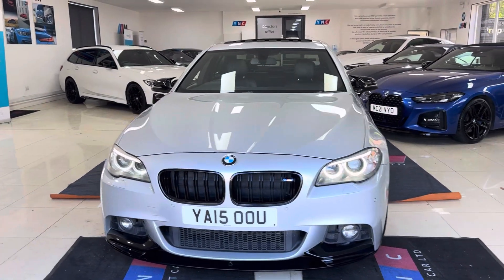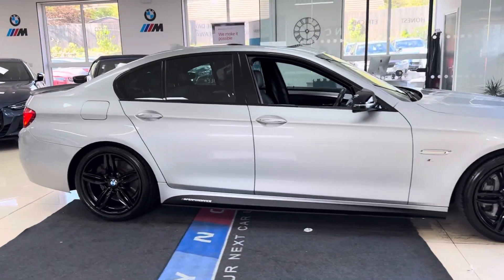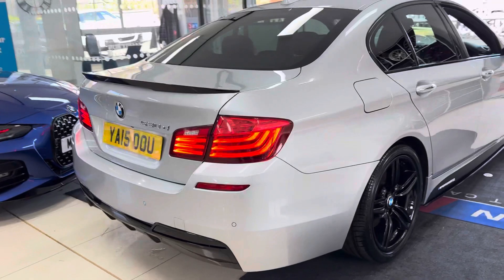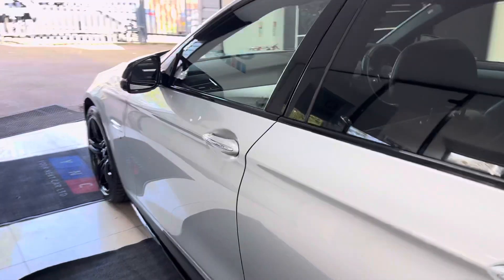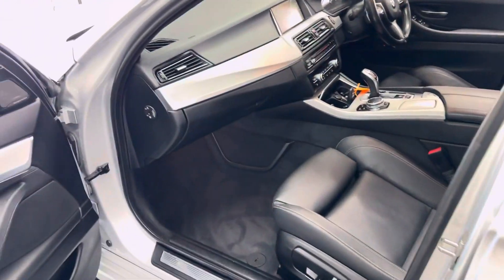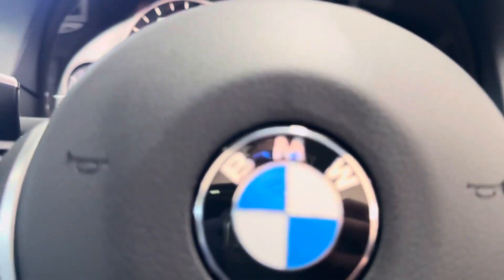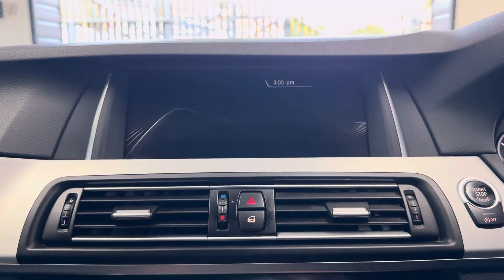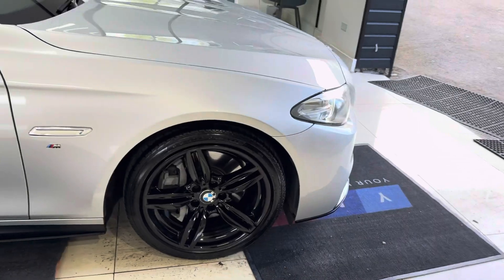(YA15OOU) 530D M SPORT SALOON (HK Audio!)